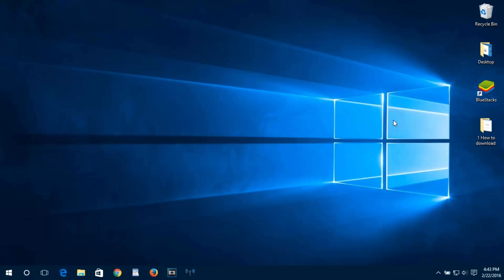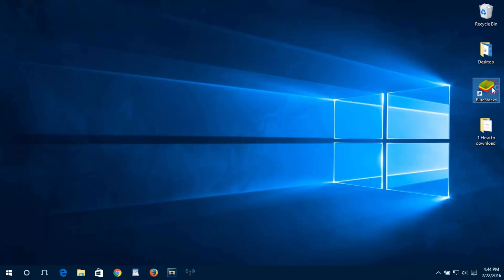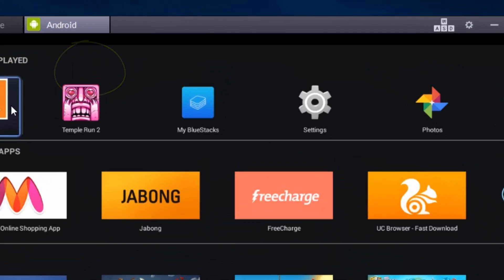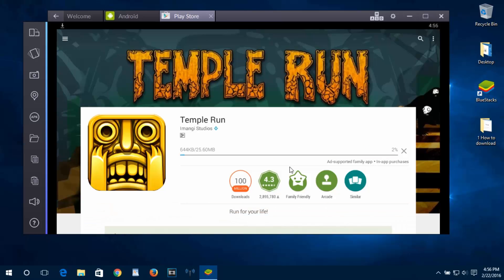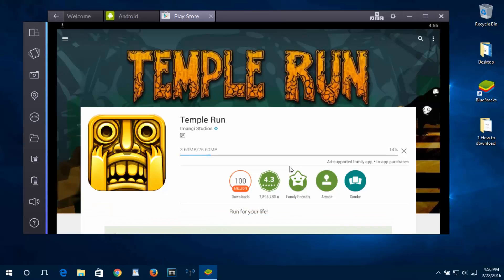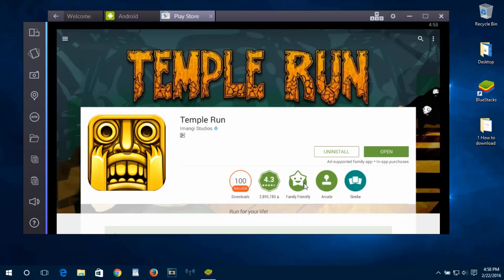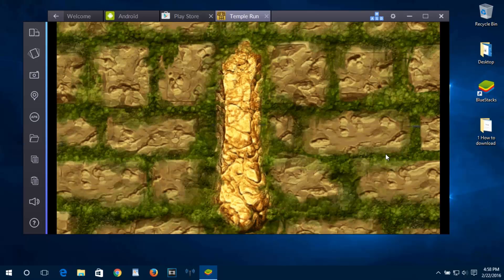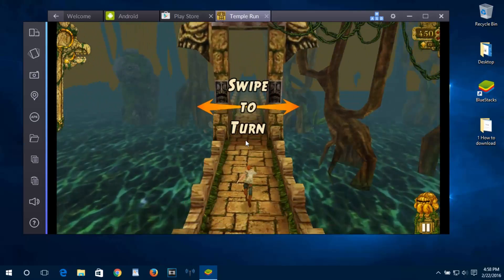How to Run Android Apps In Windows 7/8/8.1/10 PC | How to Install Android Apps In Laptop For Free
How to Run Android Apps In Windows 7/8/8.1/10 PC | How to Install Android Apps In Laptop For Free .. in this Video We Will Learn How You Can Run Any Android Apps In Your PC Laptop For Free in  Just Few Simple Steps :)

3. How to Create Windows 10 bootable USB For Free:-

This Channel Upload Videos Just For Education Purpose! i am Not Doing Any Hacking Related Stuff ! I Personally Recommend You All to Support And Appreciate Developers Who Give Their Time to Develop Apps And Software. I Highly Recommend You All to Purchase All Software! With These Videos You Can Get A  Idea How it Works.. By The Way Developers Or Company Is Not That Stupid As You Think They Are.. They Will Surely Update There Apps/Software And  These Videos Might Not Work.. So i  Recommend You All to Support And Purchase the Software